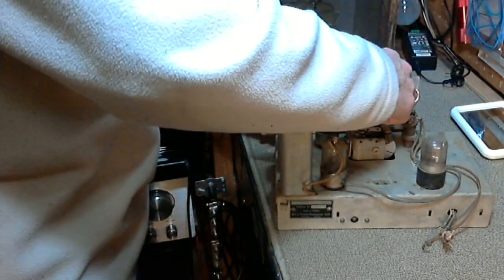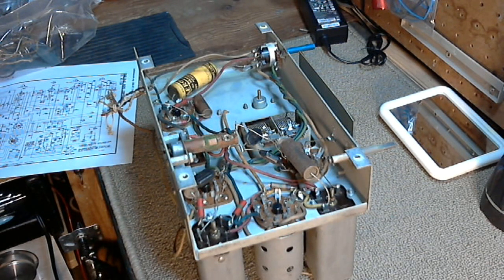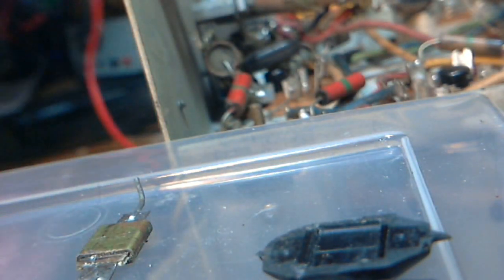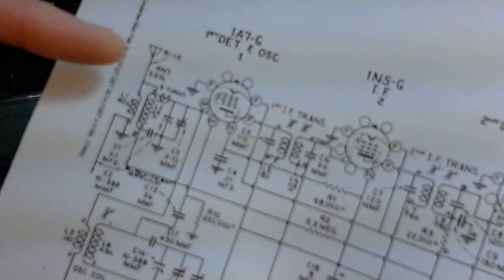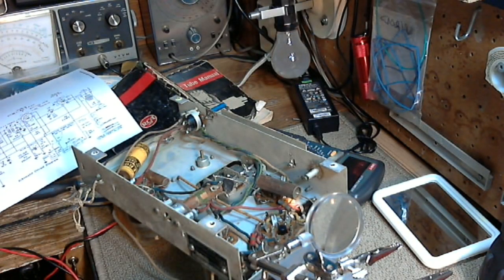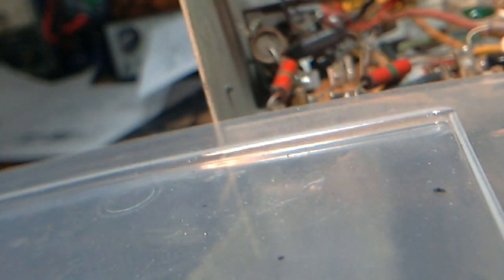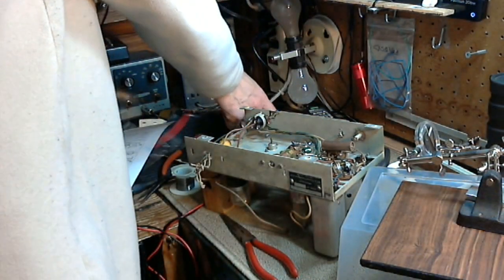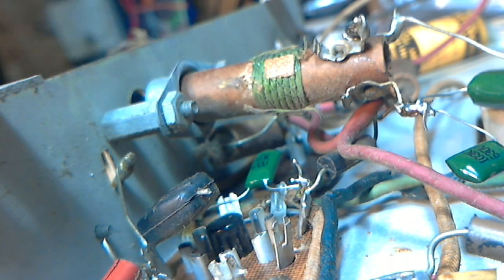RCA Victor 94BT1 Video #2 - Replacing Capacitors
I decided to change all the unreliable capacitors in this radio.  It's from 1938 and it would be surprising to find the paper capacitors or the molded capacitors to be in good condition.  I won't try operating the radio until all of these are replaced.